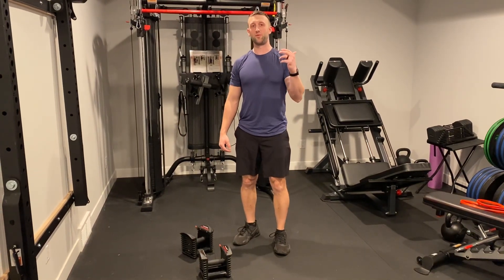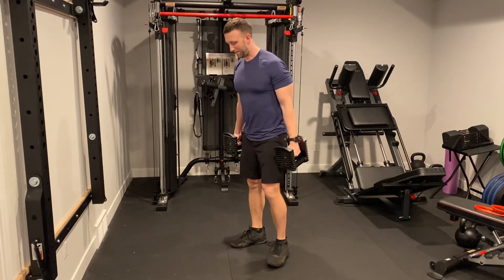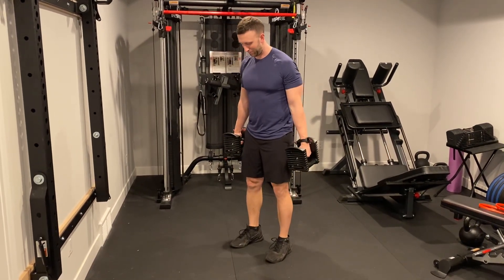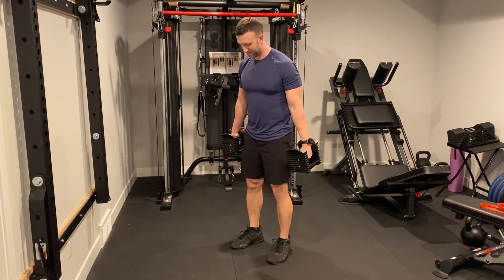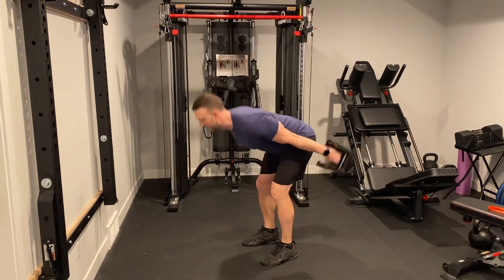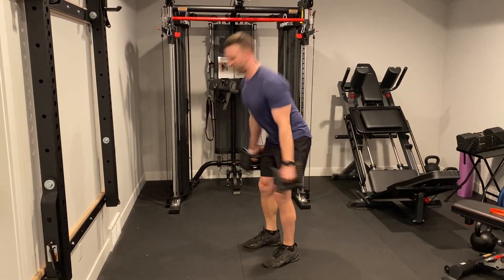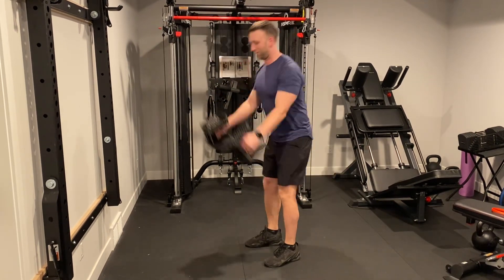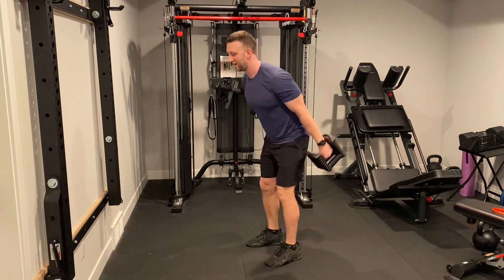Dumbbell Skier Swing